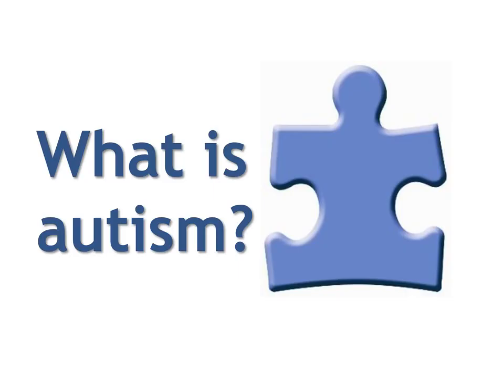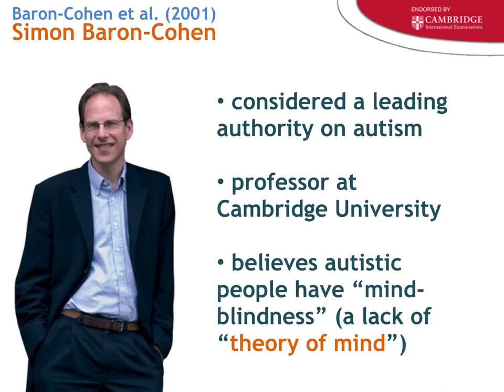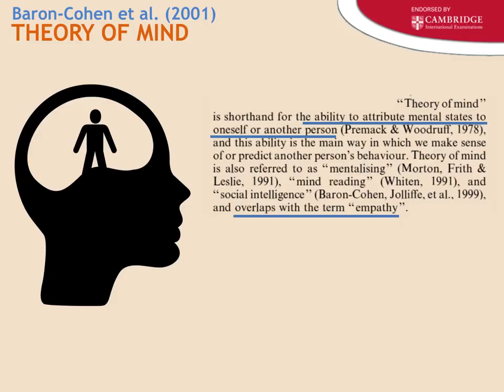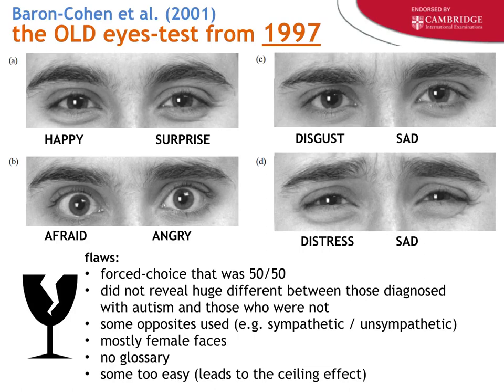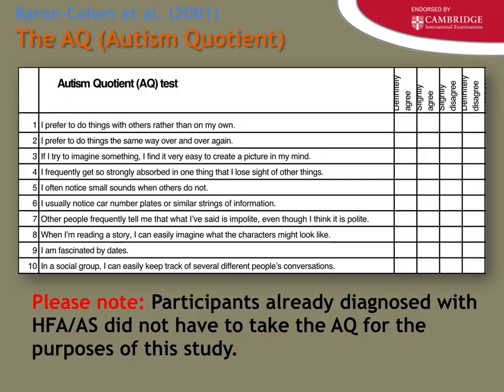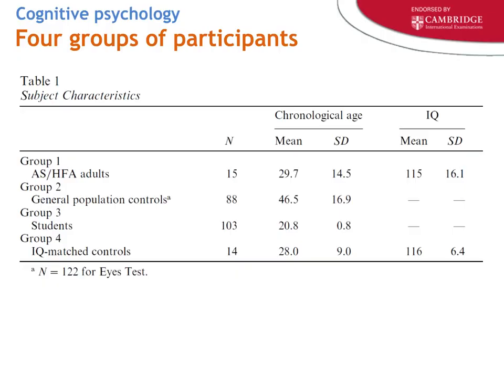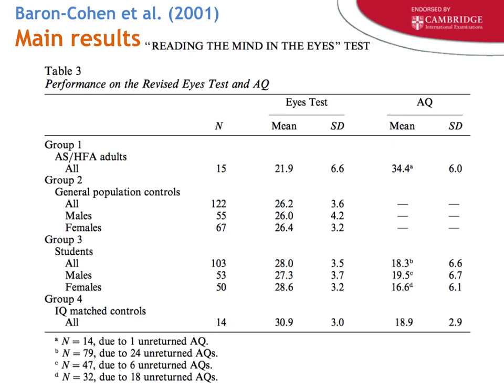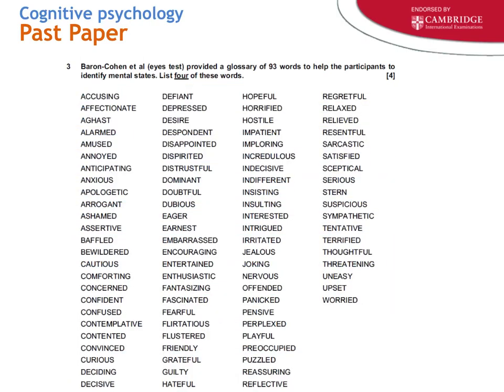Baron-Cohen et al. on eyes test